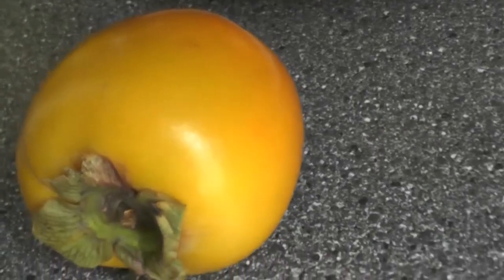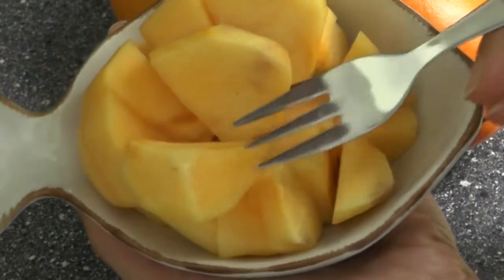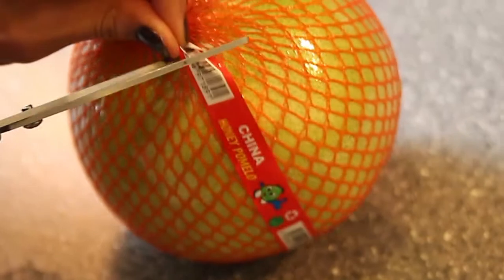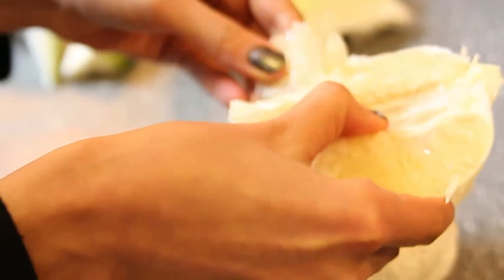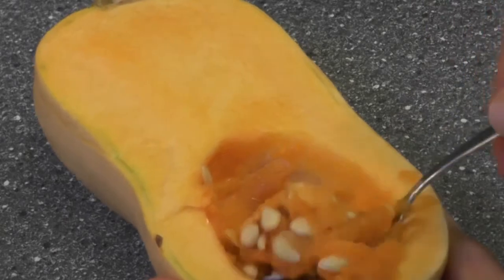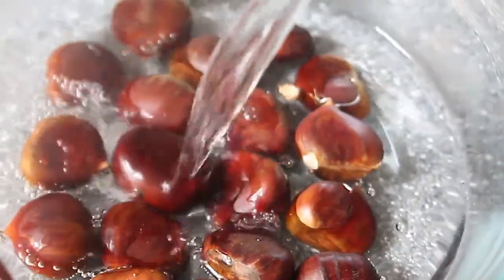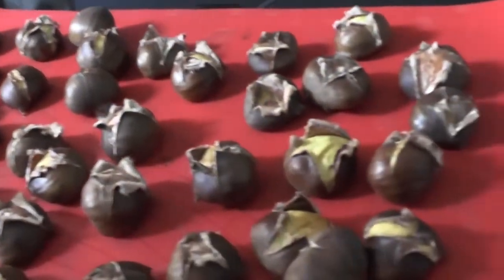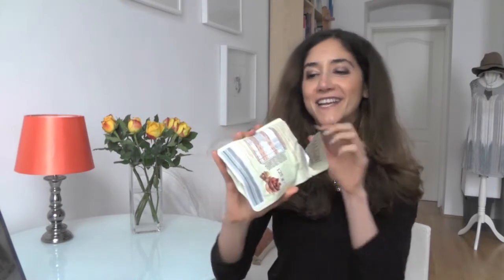My Favorite Healthy Snacks/Foods for Fall and Winter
What are your favorite healthy snacks or foods during the colder months?

Thank you so much for taking your time and watching my video!